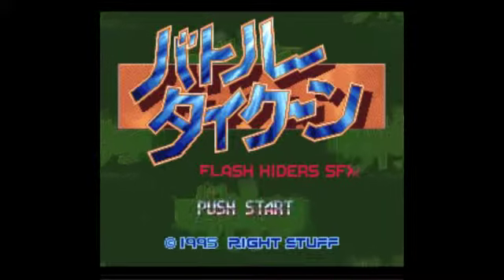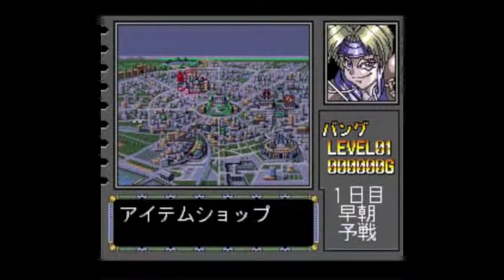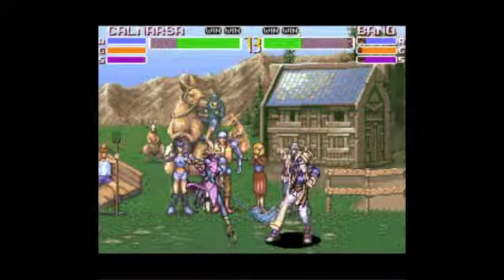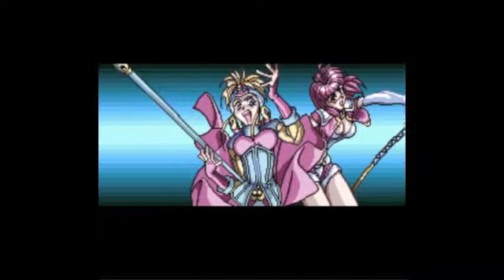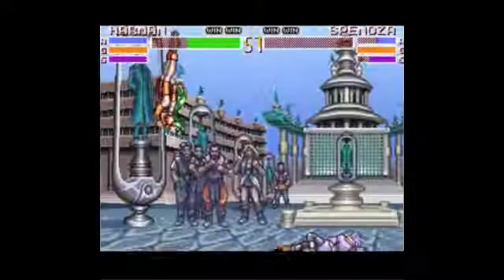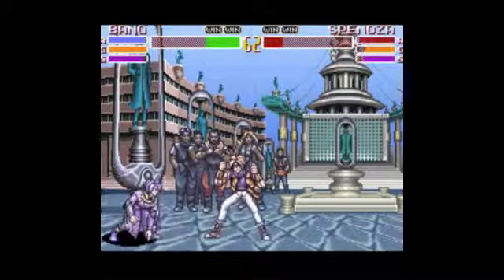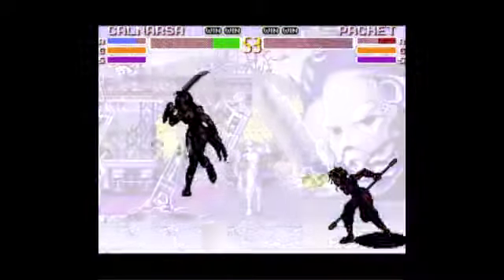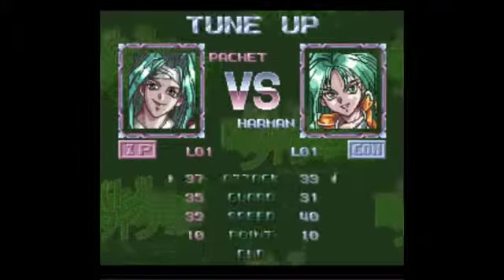Battle Tycoon Flash Hiders SFX Super Famicon Review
I review an underrated fighting game called Battle Tycoon Flash Hiders SFX of course it was released in japan only and is the 2nd and final game in the flash hiders series it also incorporates some gambling and RPG elements into a fighting game making this a pretty cool gem
i also take a quick look at its predecessor Flash Hiders for the PC Engine CD which was also never released over here